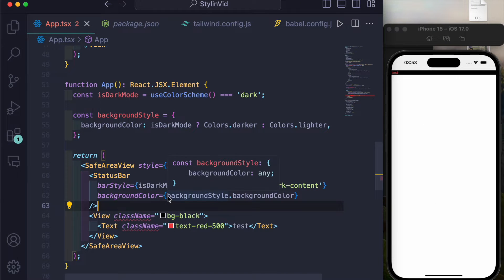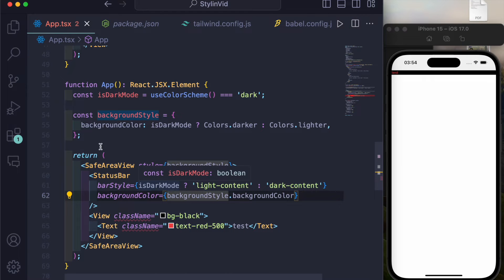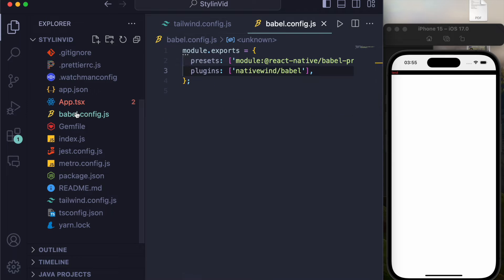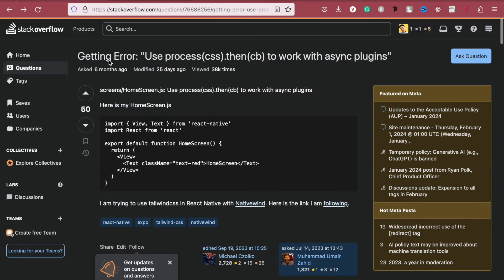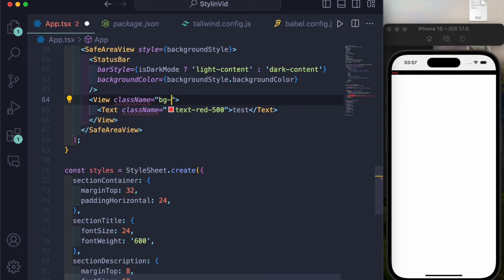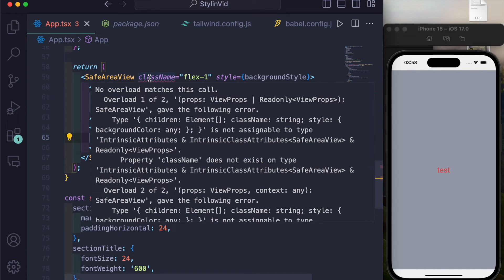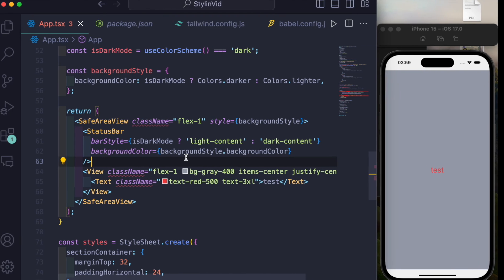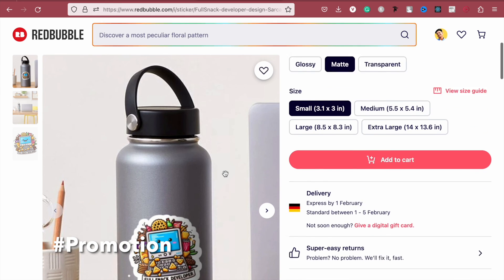🚀 Unlock the Power of Tailwind CSS in React Native | Easy Setup & Pro Tips with NativeWind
This video teaches you how you can run NativeWind(a tailwind alternative for React Native) successfully in your React Native app with ease and with all the errors solved.

🖥 Tech/Services I use:
MacBook Air M1
Amazon(of course)